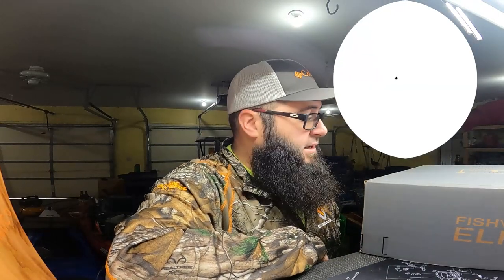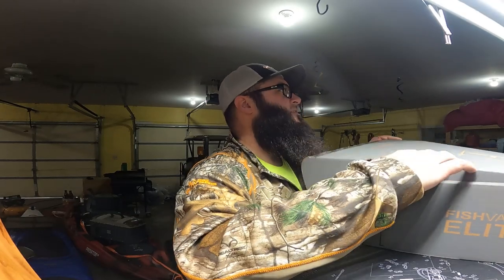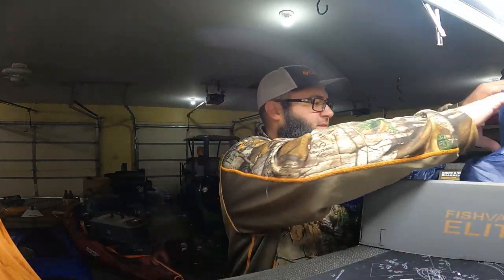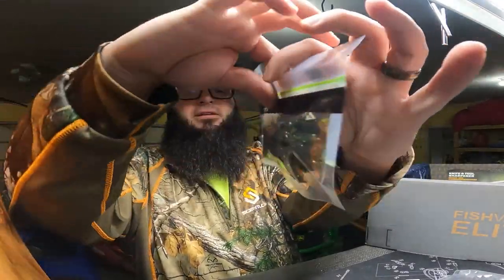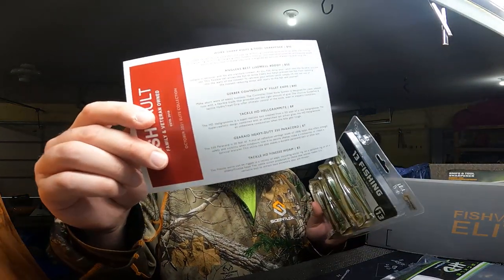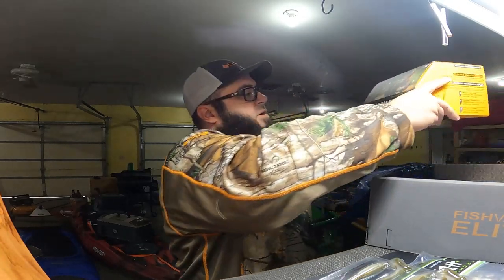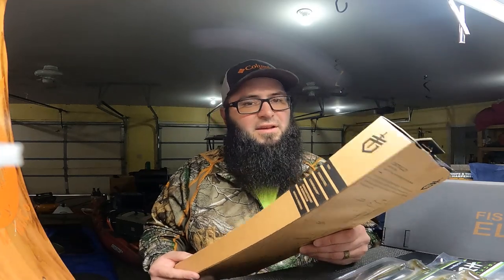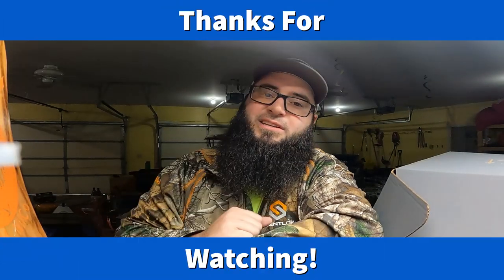October Fish vault elite unboxing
Want to send me something to unbox or for the channel?

►Filming Gear ◄

My GoPro